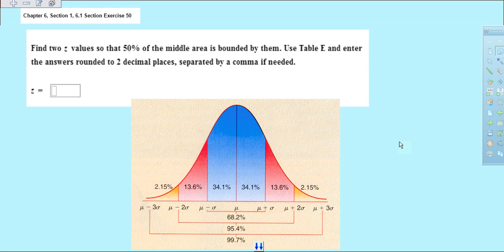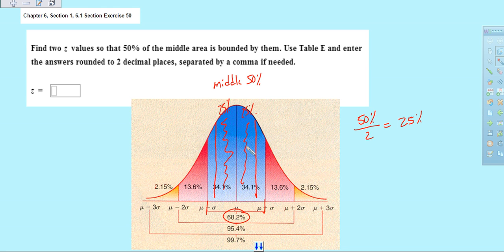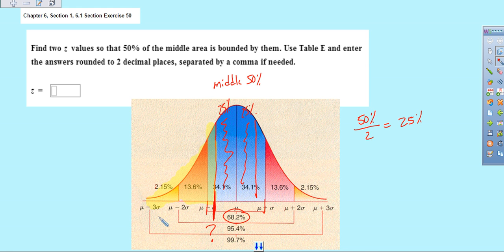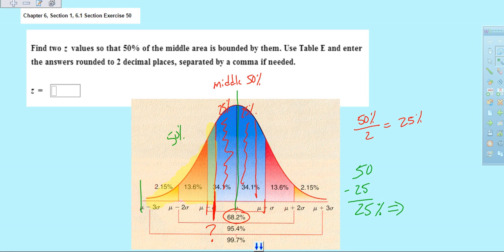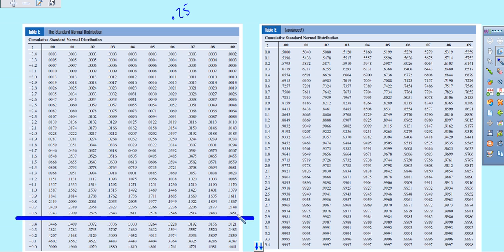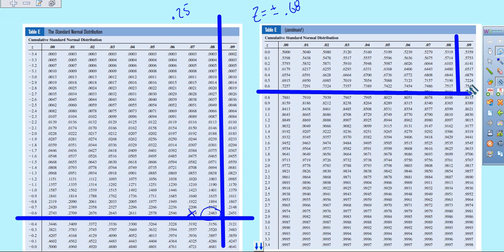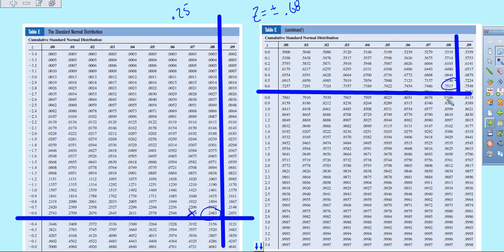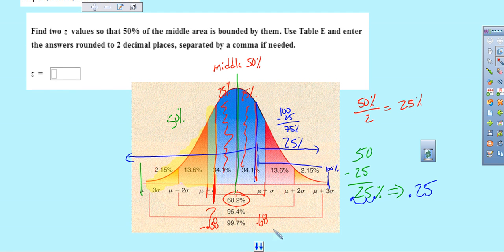HW 6.1 #50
Finding the corresponding z-score of the the middle percentage of the  Normal Distribution.